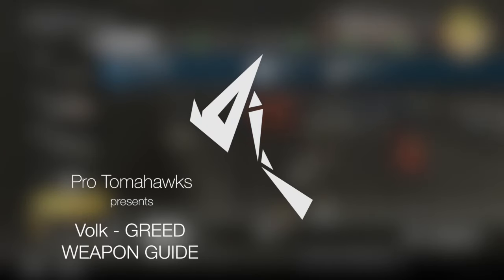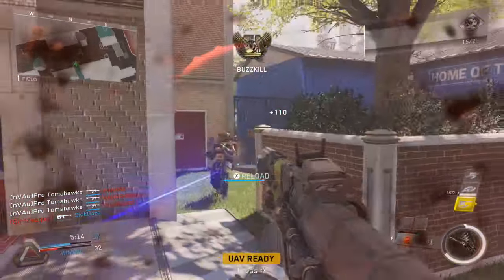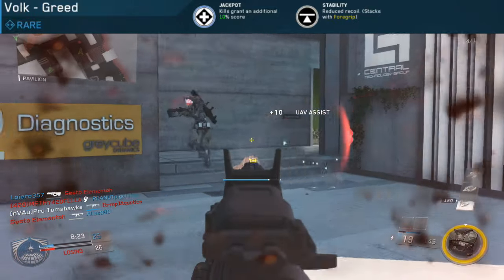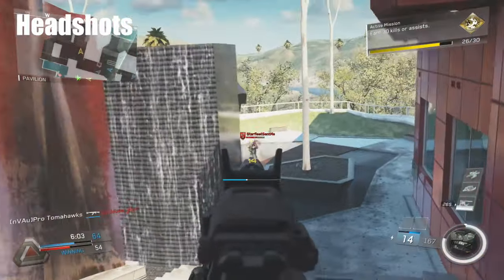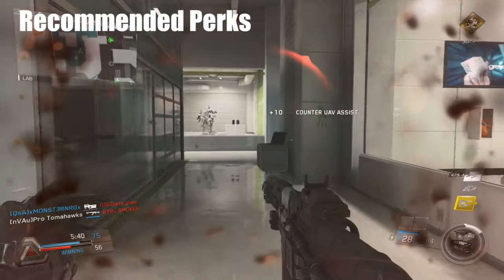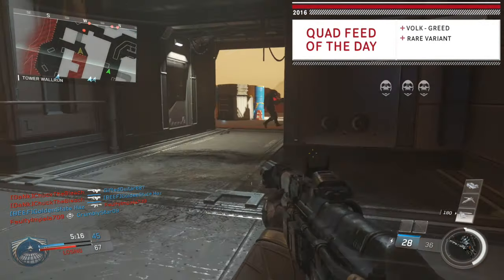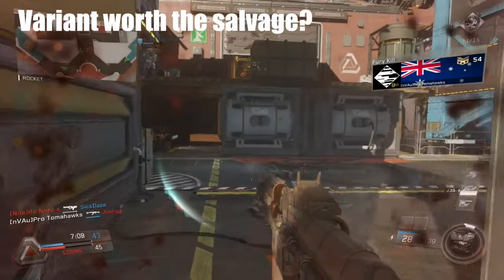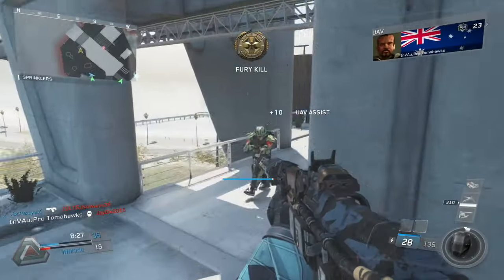Volk - Greed Variant Review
Hey guys, I am going to try and upload Tuesdays and Fridays, with bonus videos on Sunday (if I have one). This video is on the RARE Volk variant called Greed. Its a standard assault rifle you all know and love from BO2, BO3 and every Modern Warfare game. This time around its a energy weapon and a 3-4 shot kill gun. Its a great all rounder and pretty fun to use.

Hope you guys enjoyed this review, let me know your own thoughts.